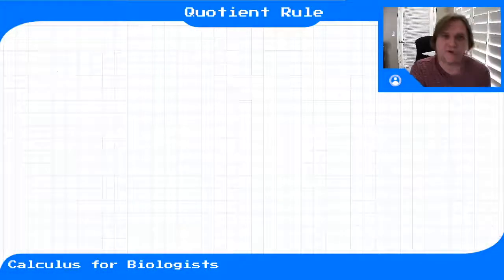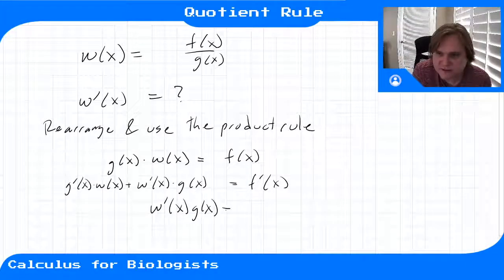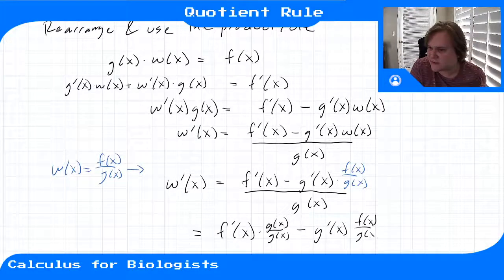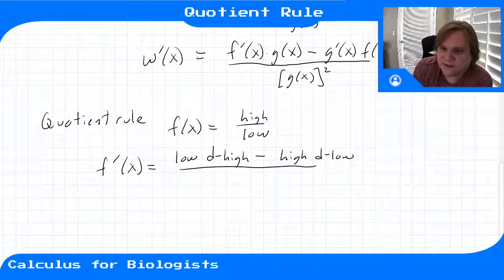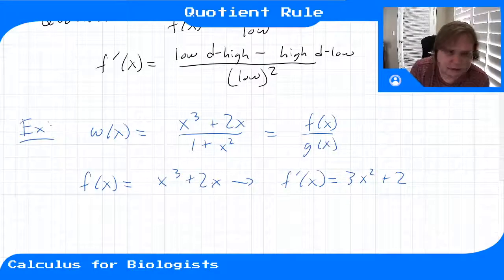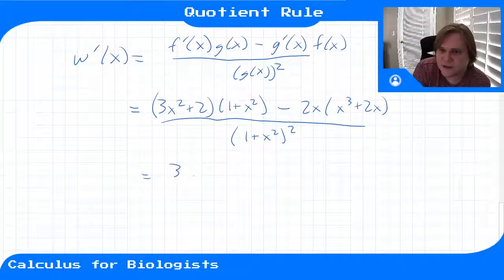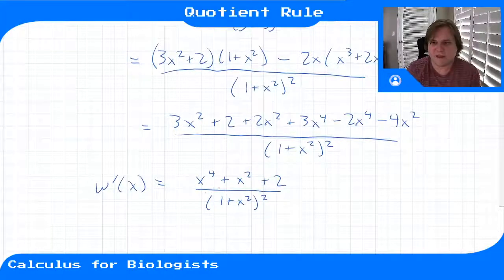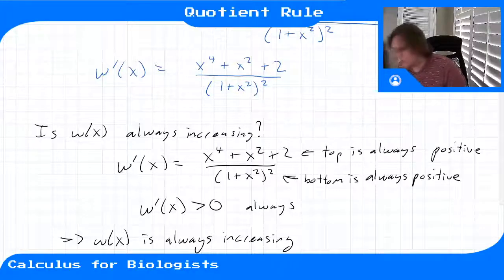Module 5 - Video 10 - Quotient Rule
Calculus for Biologists, Module 5, Video 10. How to compute the derivatives of quotients.